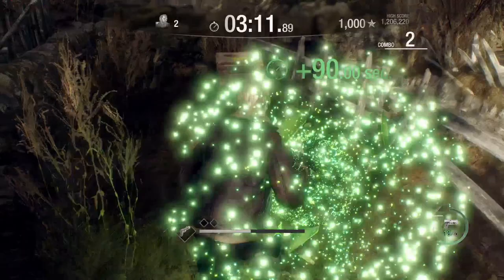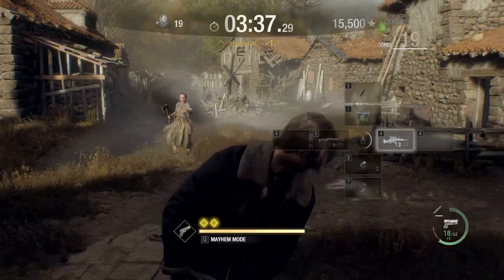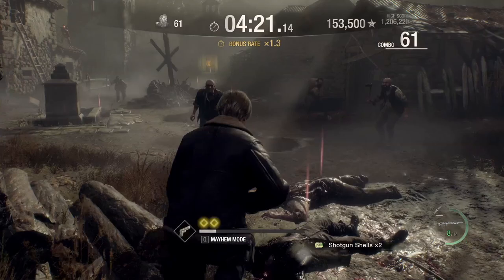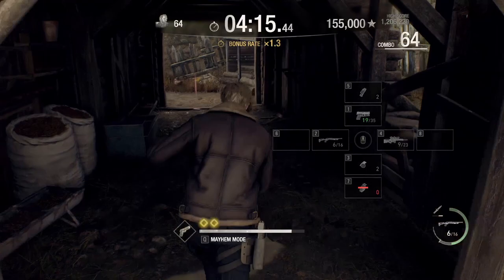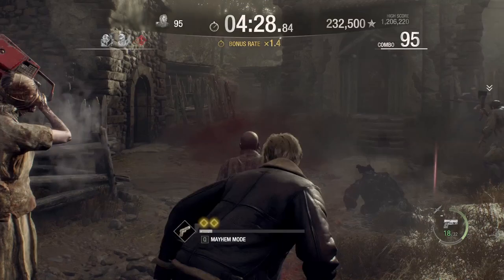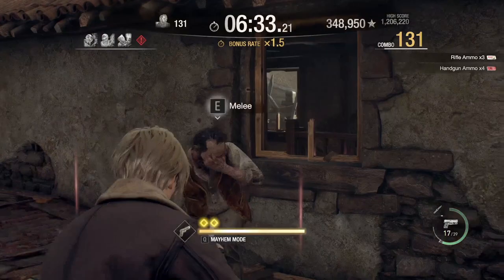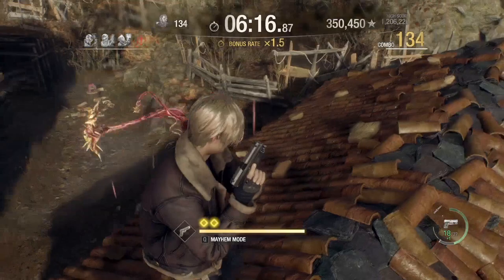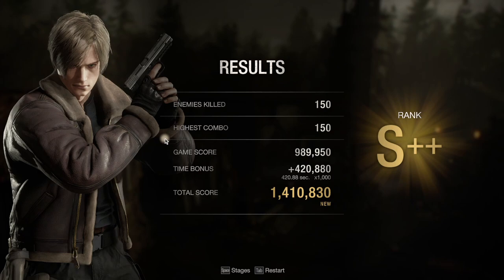Resident Evil 4 Remake Mercenaries: Leon Village S++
This video will show you how to get an S++ rank with a score of over 1,000,000 as Leon on the Village.

This video is part in a series of my Mercenaries Guide for Resident Evil 4 Remake. The S++ Rank is the highest rank in the Mercenaries, and to obtain you will need a score of 1,000,000. Obtaining an S on all three stages will unlock the Handcannon. Obtaining an S+ on all stages with all characters unlocks Leon's RPD outfit.